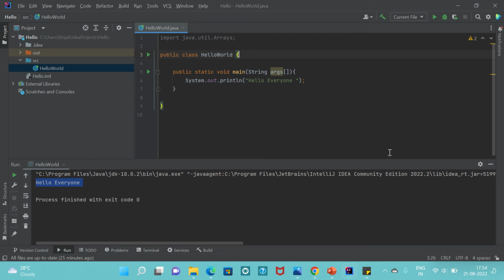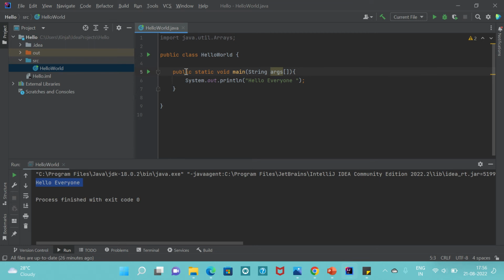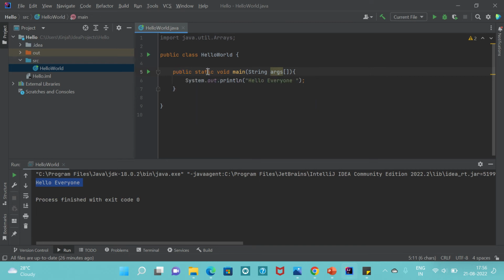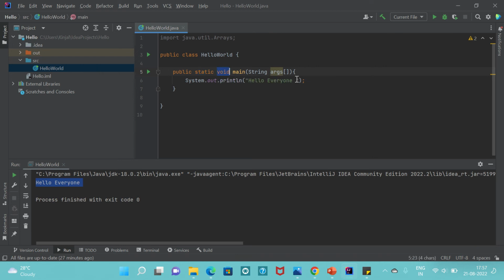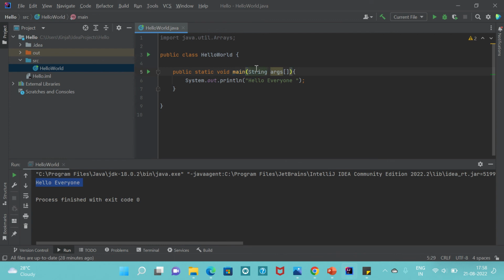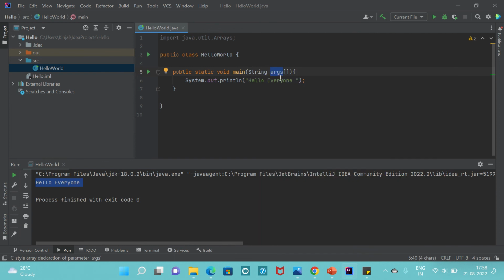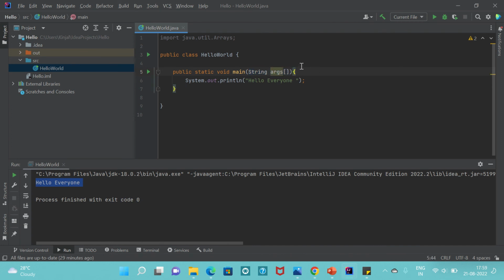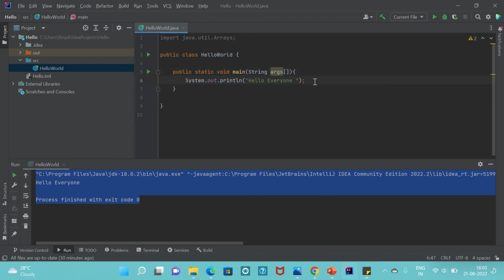Java Tutorial #4: What is public static void main in Java?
This video explains public static void main method used in Java.